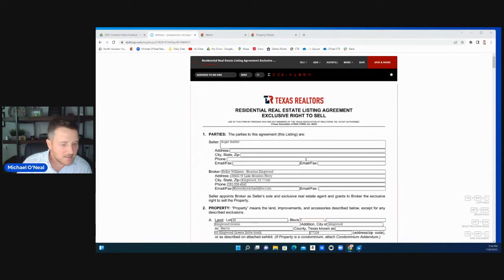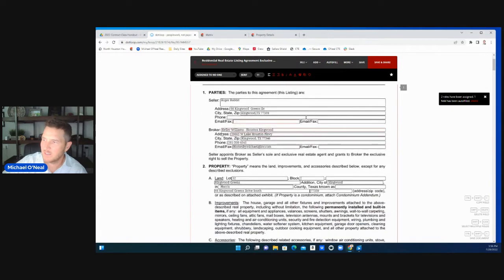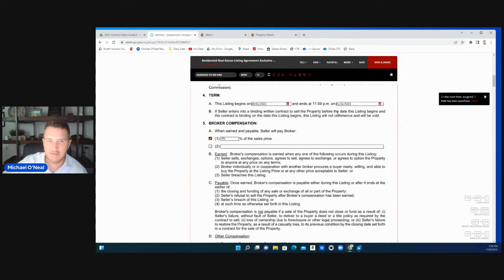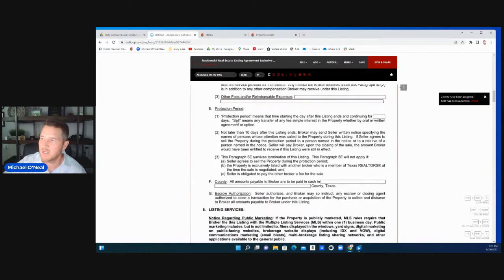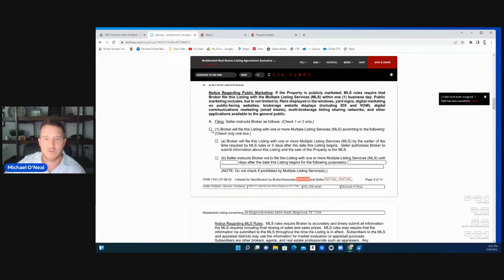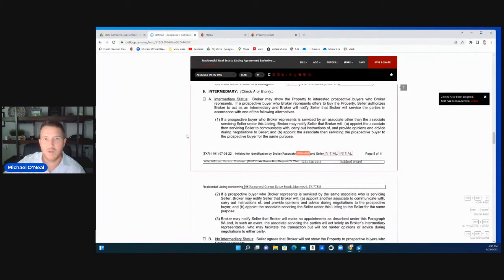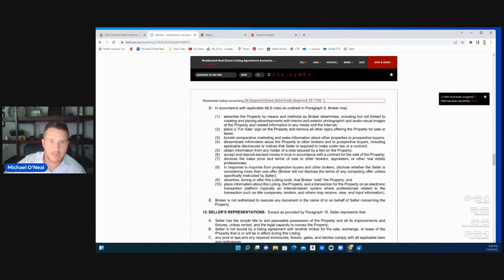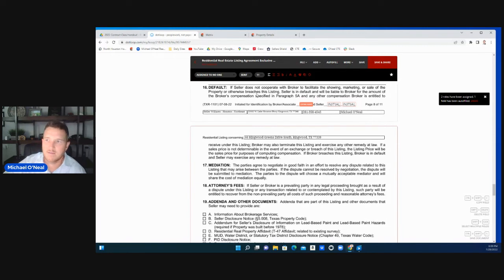Texas Residential Listing Agreement | 2022 (TAR - 1101) "Explained"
Houston, San Antonio, Austin and Dallas Texas.

Brief example of a Texas Residential Real Estate Document Exclusive Right to Sell 2022
Email my team and I for any questions and let us know how we can help!

What are the new Tax laws? Listen to the data and please share your own stores and opinions.  It is more important now more than ever with so many changes and challenges. We plan on bringing more and more videos on real estate and how to educate and empower yourself.

Michael O'Neal
TREC Sales Person Realtor #624124
 Keller Williams
20665 West Lake Houston Parkway